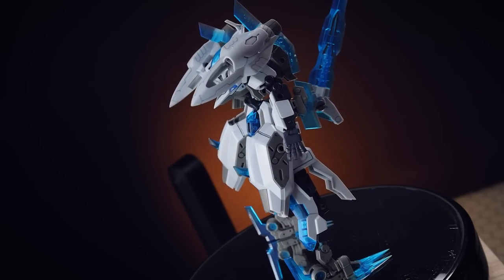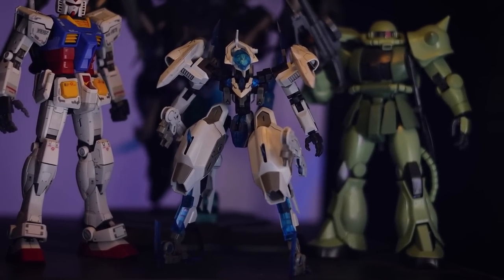IS FRAME ARMS STILL LAME ARMS? | Frame Arms 1/100 Hresvelgr RE2 Review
It's been a long time since I checked out a Frame Arms kit. Have they gotten any better in 2022? Let's find out!

0:00 Intro
2:42 The Build
4:30 Aesthetics
6:23 Accessories
12:33 Articulation
18:03 Transformation
22:02 Verdict